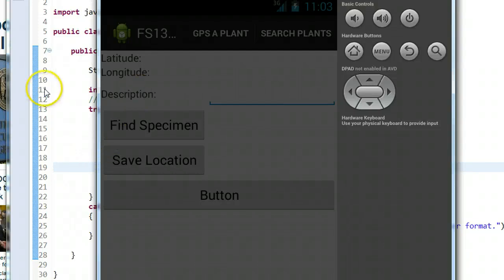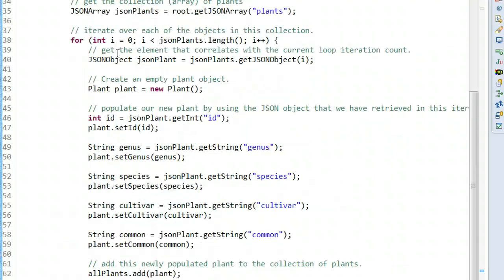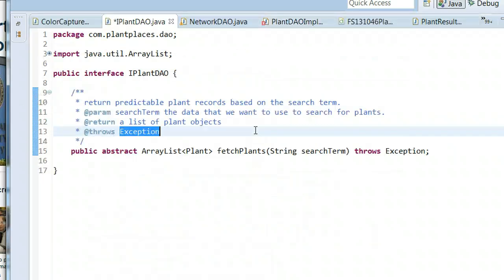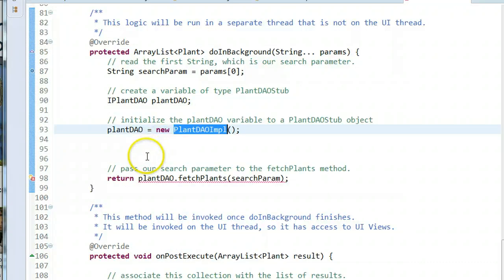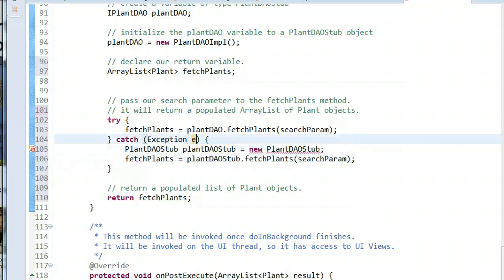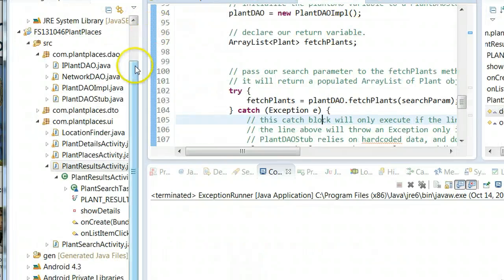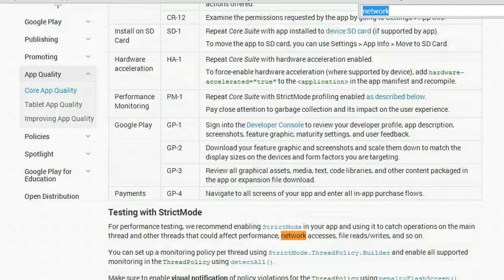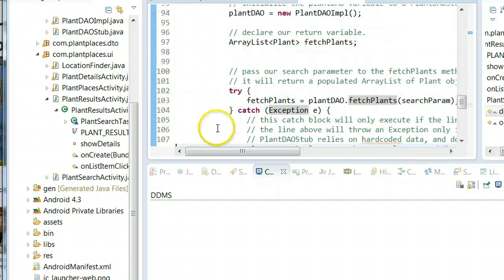using Exceptions for online/offline toggle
Using Exceptions for seemless online offline toggle on a mobile app.